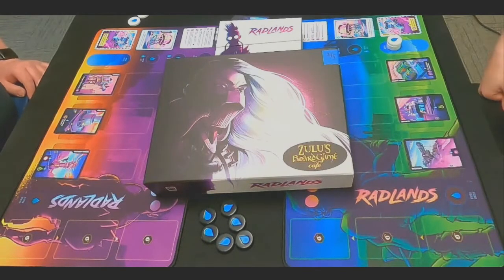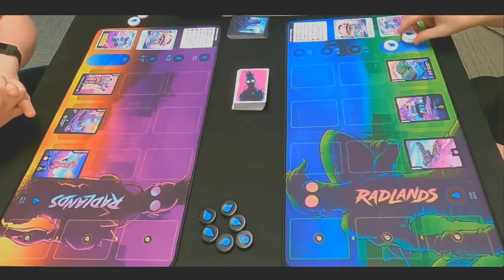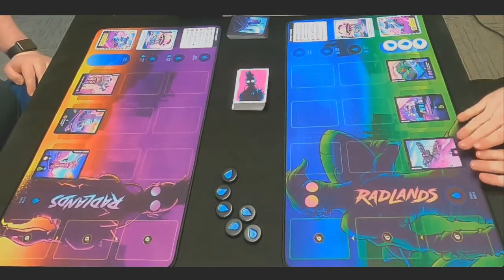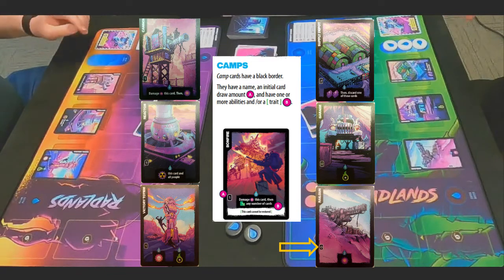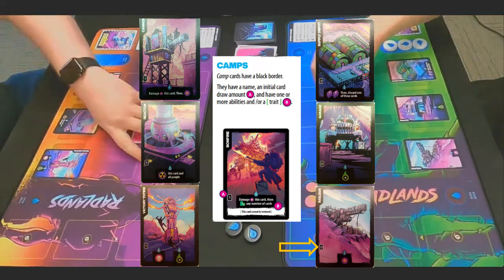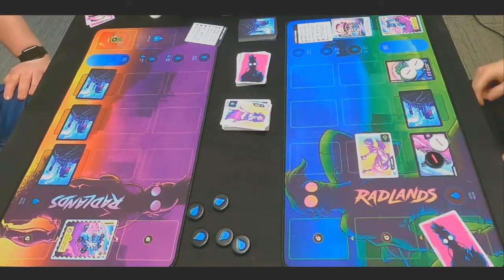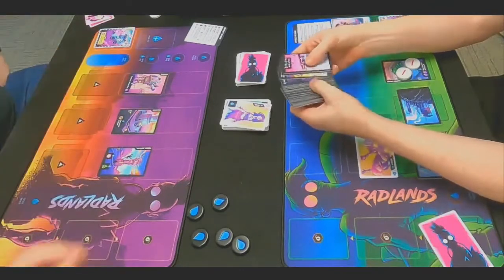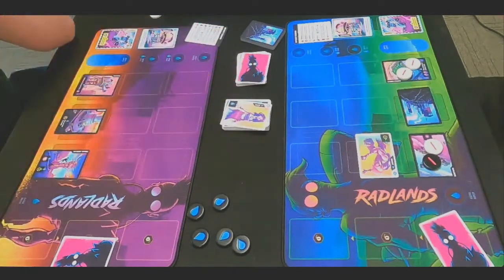Learn to Play: Radlands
We sat down and opened up the phenomenal new 2-player post apocalyptic card game Radlands! After a learner game we did this video and teach you how to play! This fast a furious game of wasteland survivors is a great two player experience that takes about 30 minutes,  quick to learn, and has fantastic art and theming. Enjoy and happy waste hunting!